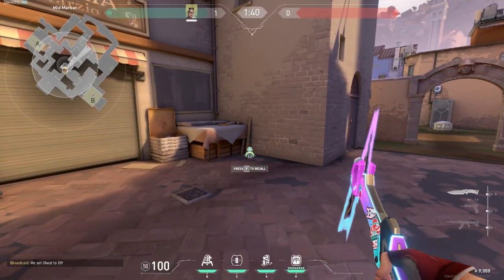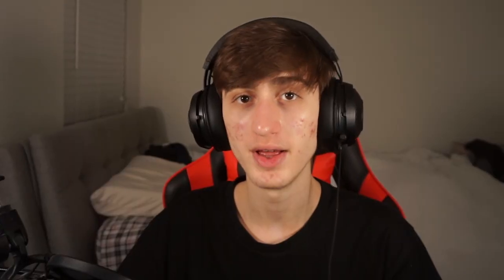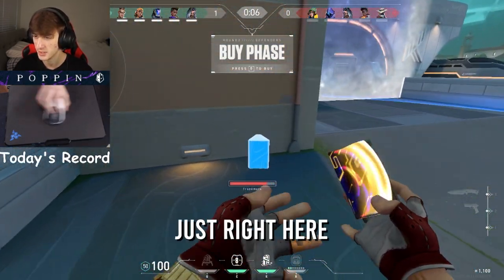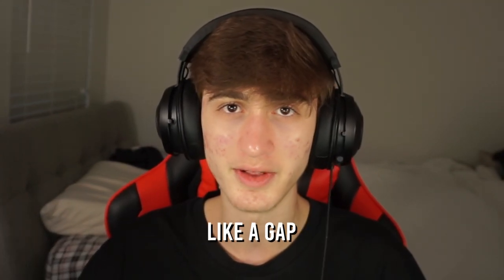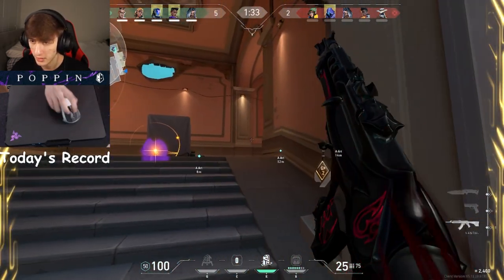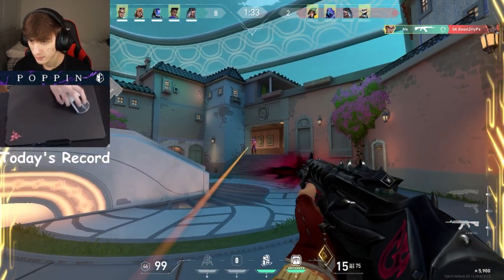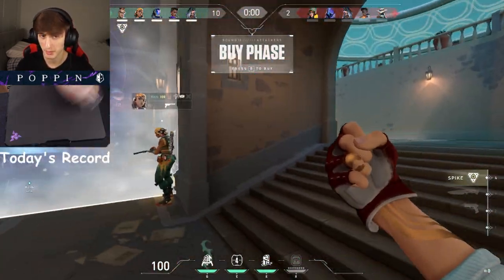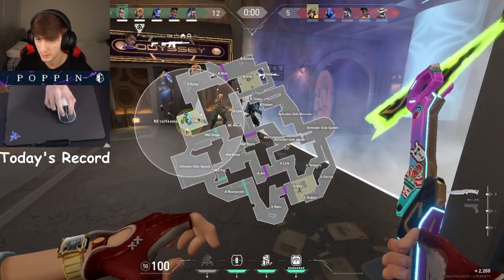You've Been Playing Chamber Wrong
​@P0PPINVAL to the rescue! He's breaking down the best Chamber setups on 𝙚𝙫𝙚𝙧𝙮 map.